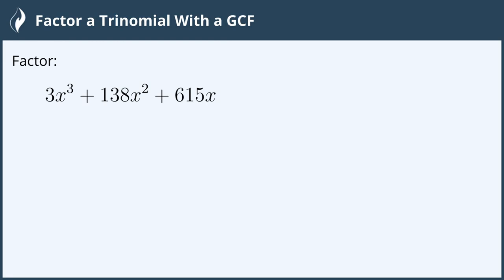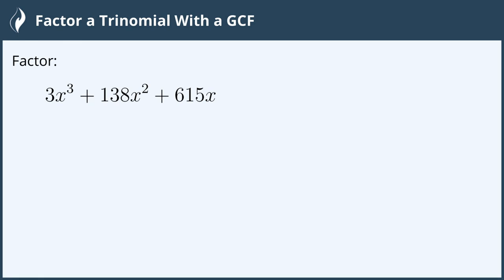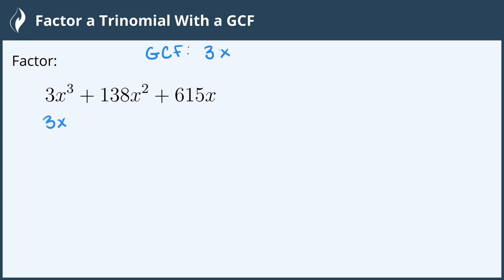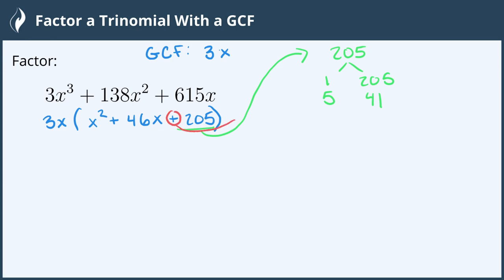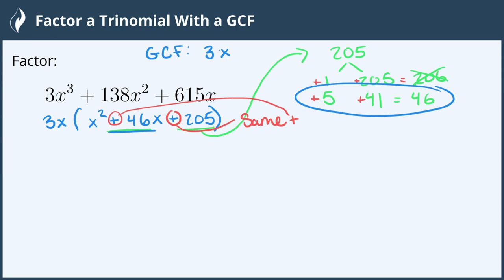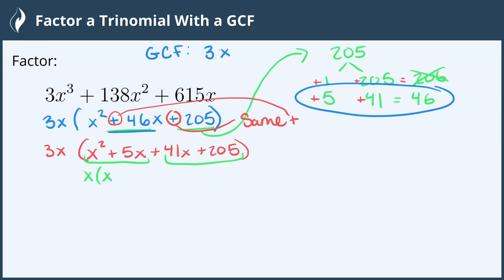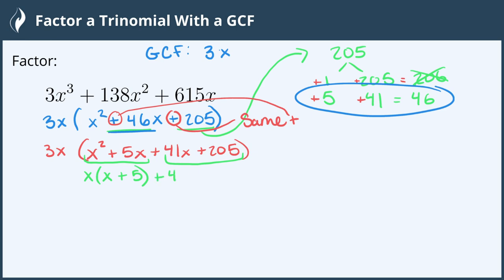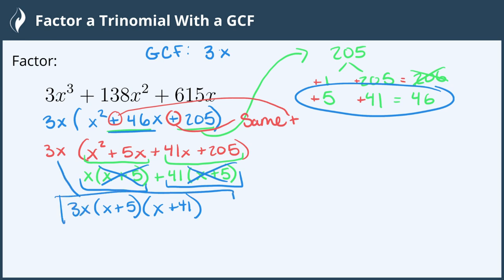Factor a Trinomial With a GCF - 1